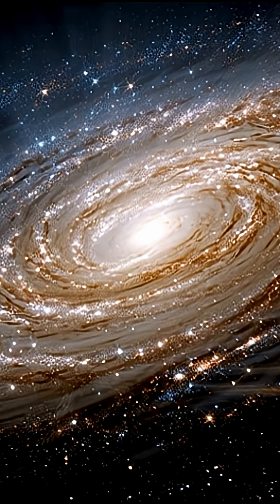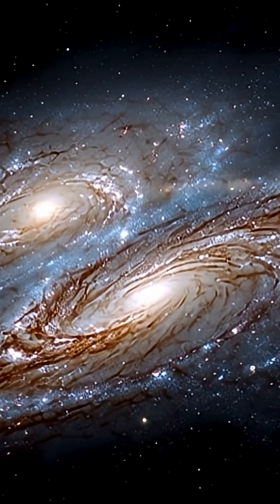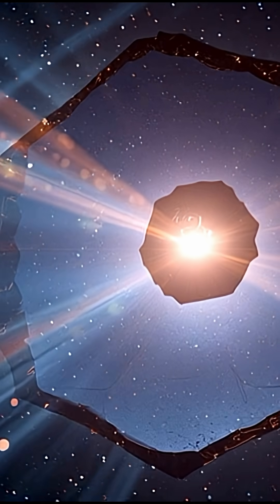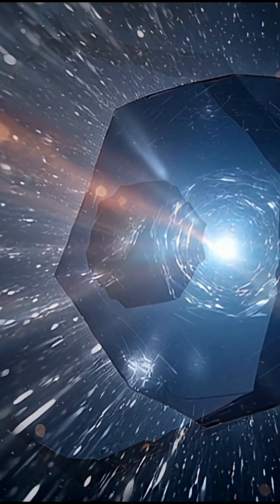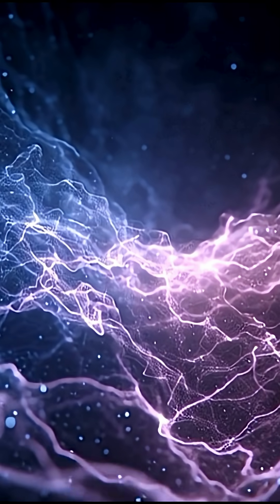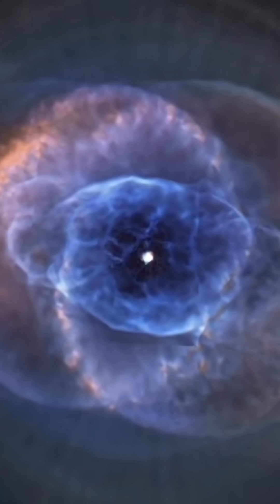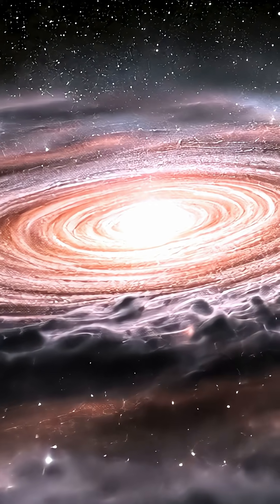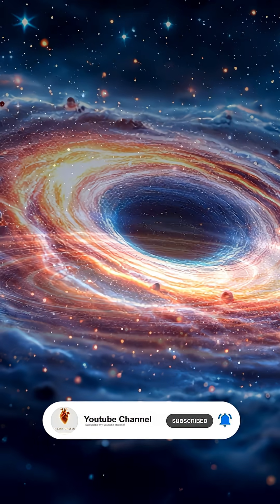🔭 Euclid’s Avalanche of Cosmic Discoveries! | GalaxyGist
The Euclid Space Telescope has unleashed a true avalanche of discoveries — mapping billions of galaxies, uncovering dark matter’s hidden web, and revealing secrets of the expanding universe 🌌. In this short, we explore how Euclid’s first results are transforming our understanding of cosmic structure, dark energy, and the very shape of the universe itself.

Launched by the European Space Agency (ESA), Euclid’s mission is to answer one of the biggest questions in astronomy: What is driving the mysterious acceleration of the universe? Its ultra-precise instruments have already produced breathtaking images, detecting distant galaxies and uncovering patterns invisible to any previous telescope.

From galaxy clusters billions of light-years away to the delicate filaments of dark matter that connect them, Euclid is giving us a glimpse into the cosmic architecture that defines everything we know. Every image it sends back helps scientists decode the ultimate story of space, time, and cosmic evolution.